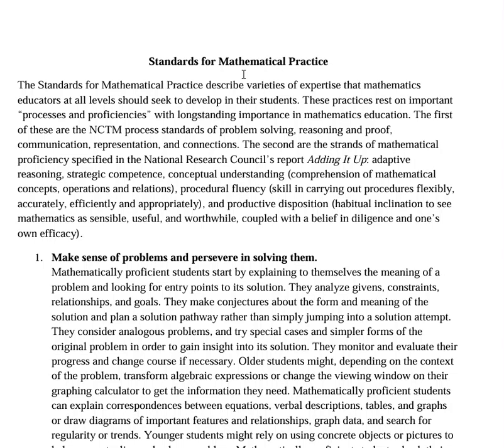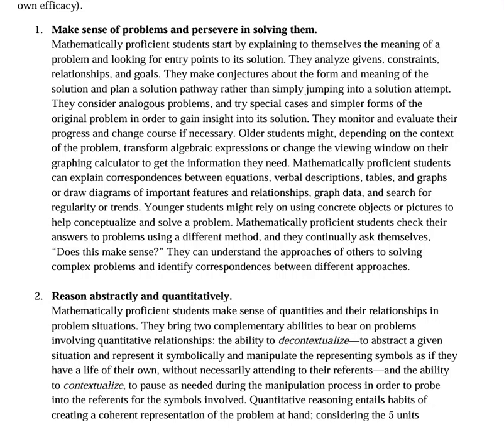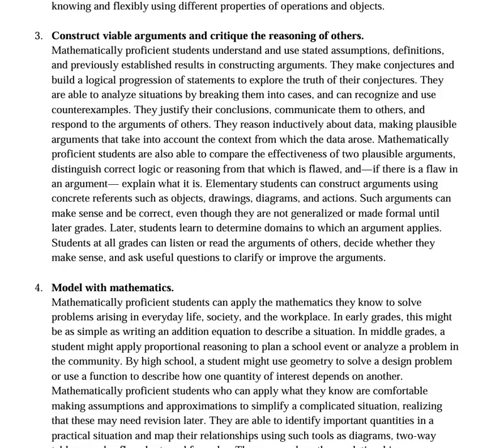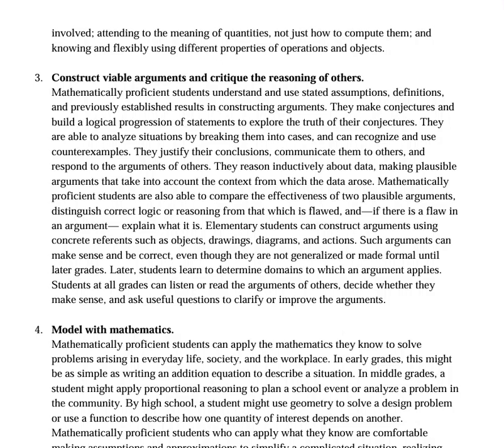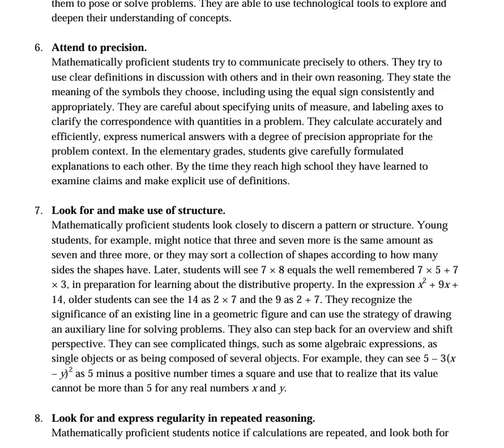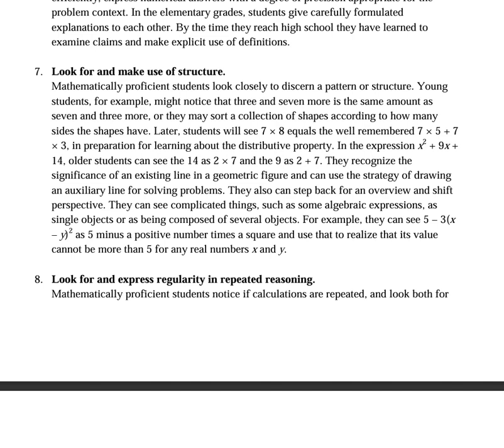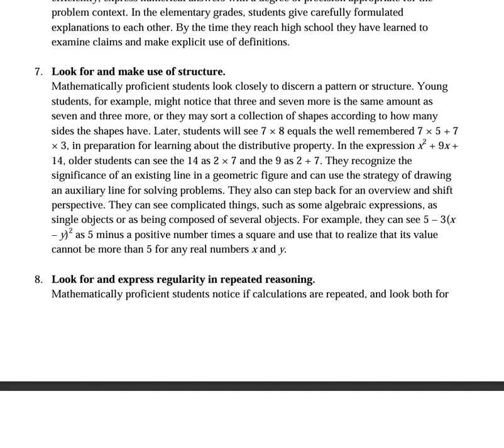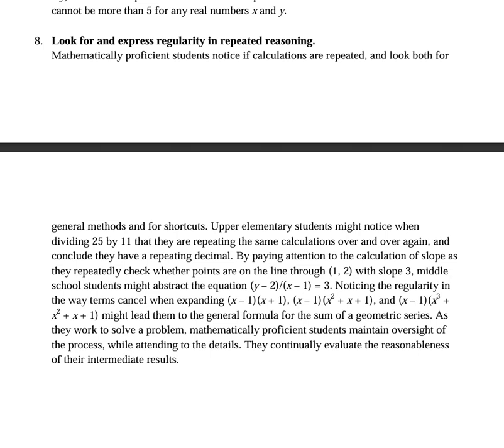standards of mathematics safdsfasdfaf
to study audio
disco inferno